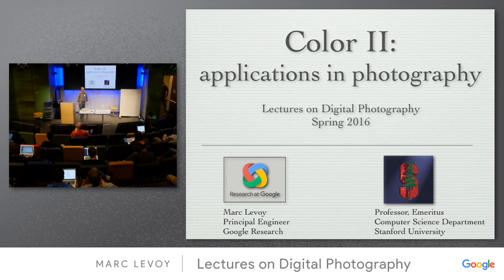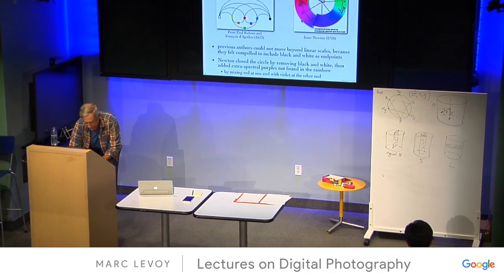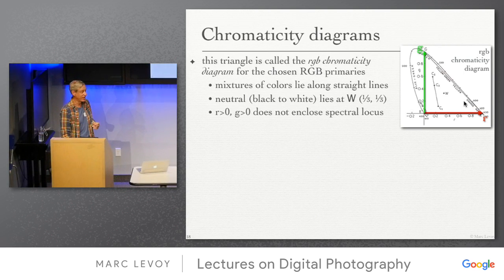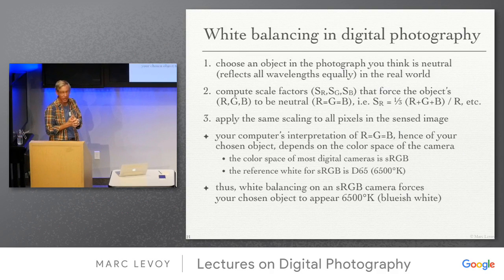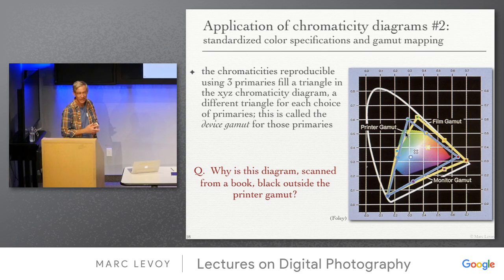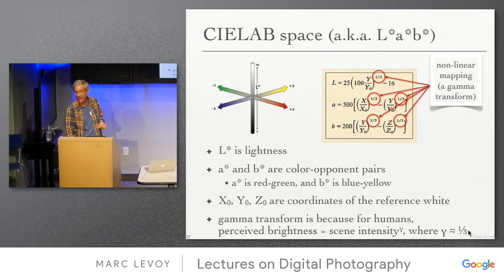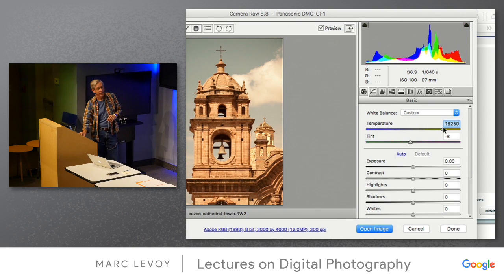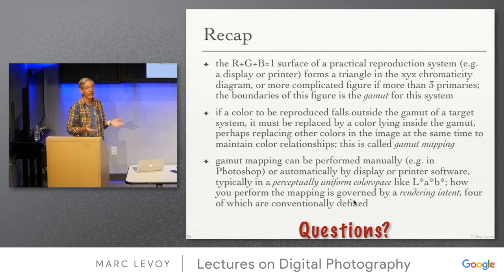Marc Levoy - Lectures on Digital Photography - Lecture 13 (04May16).mp4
This is one of 18 videos representing lectures on digital photography, from a version of my Stanford course CS 178 that was recorded at Google in Spring 2016. A web site that includes all 18 videos, my slides, and the course schedule, applets, and assignments is